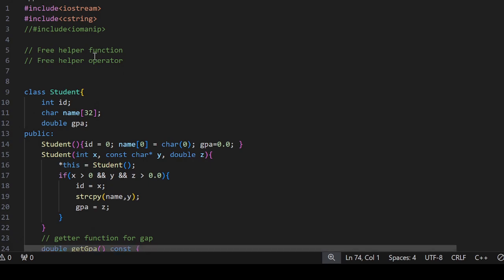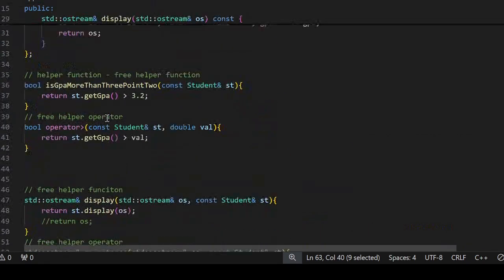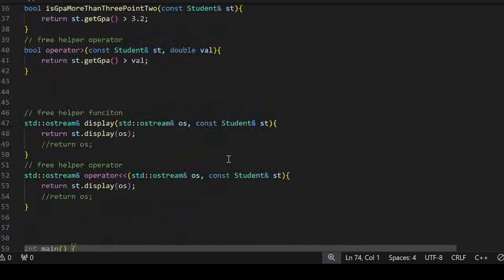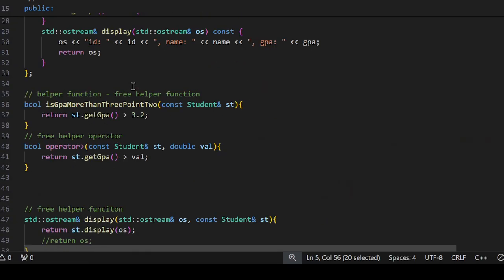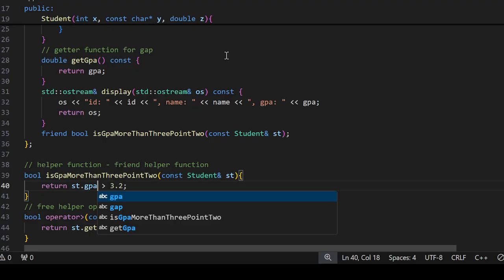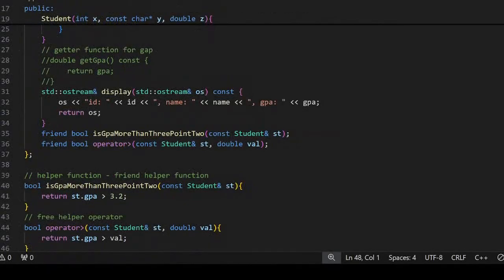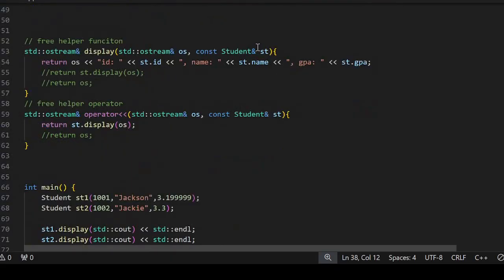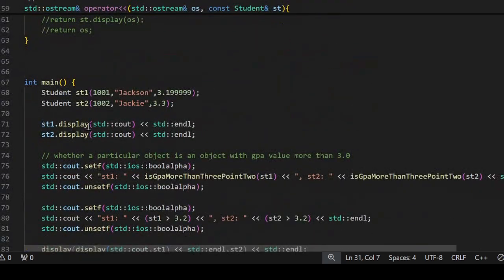C++ basics: Friend helper function (friend helper operator)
Timeline
00:00 - Introduction
00:30 - Starter code
04:32 - Friend Helper function and friend helper operator